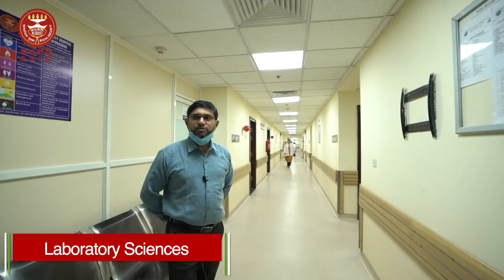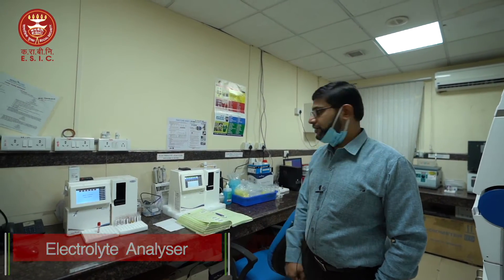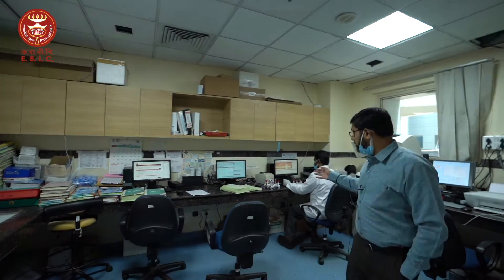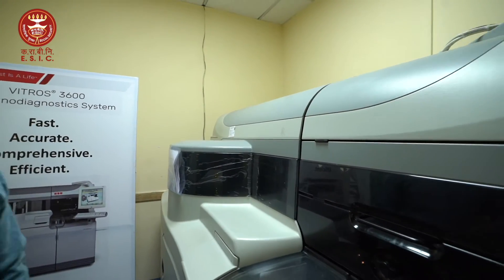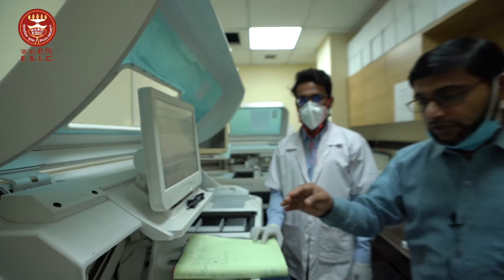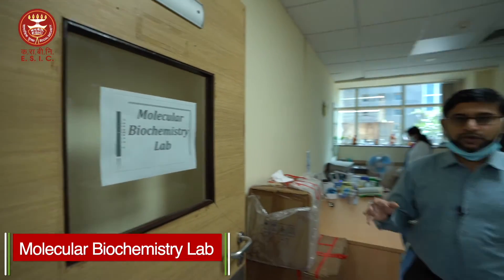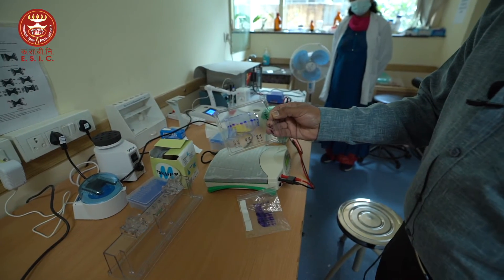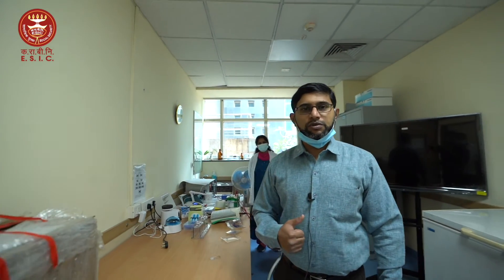ESIC Super Specialty Hospital and Medical College , Sanath Nagar, Hyderabad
ESIC Super Specialty Hospital and Medical College , Sanath Nagar, Hyderabad is having a Science Laboratory Department. Each of the 03 Departments, including Microbiology, Biochemistry, and Pathology, is equipped with cutting-edge medical technology for diagnostics.  The online Danwantri module of ESIC connects every department. The Molecular Biochemistry Lab was established after the outbreak of COVID. The Department is analyzing numerous genetic markers and genetic variants in this place, ranging from ACE to polymorphism for COVID. Tacrolimus Gene level testing is currently being done. HLA-B27 and Warfarin Gene levels are also performed by the Department.